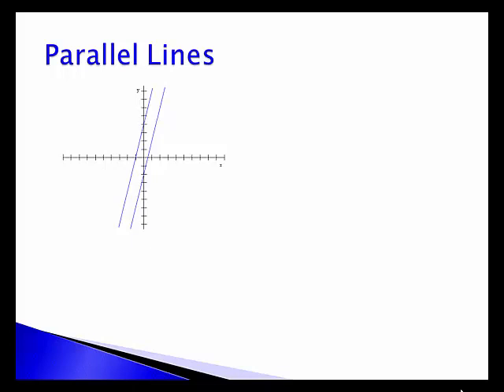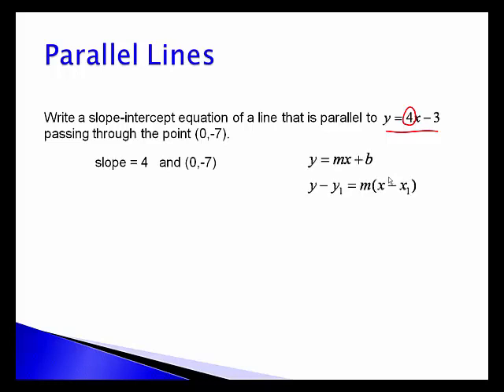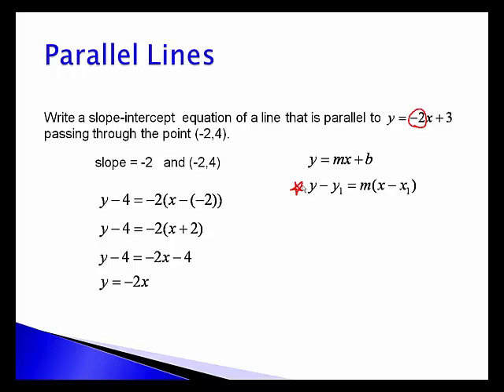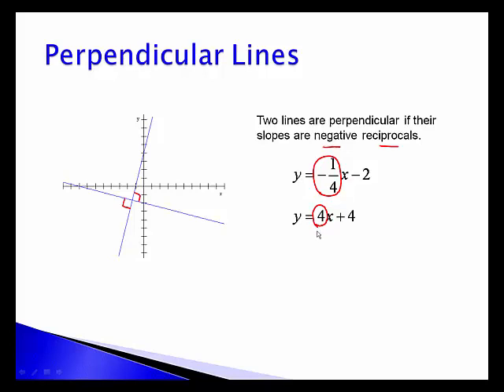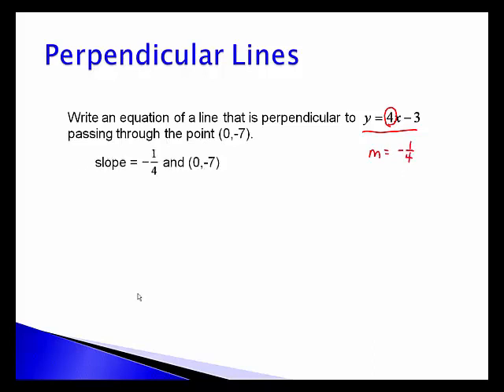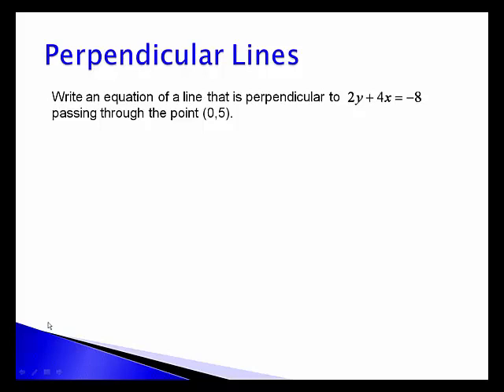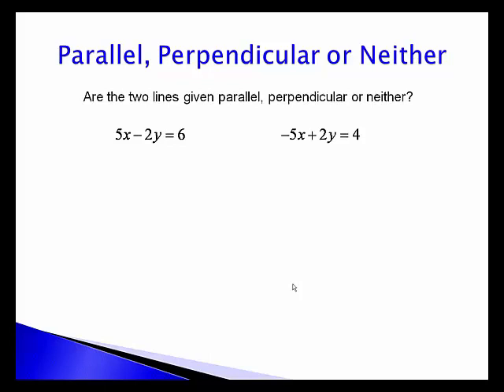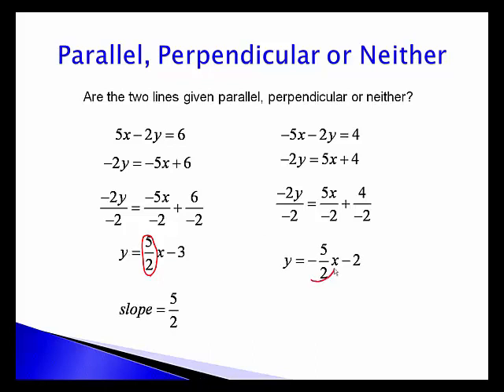2 2b Parallel Perpendicular